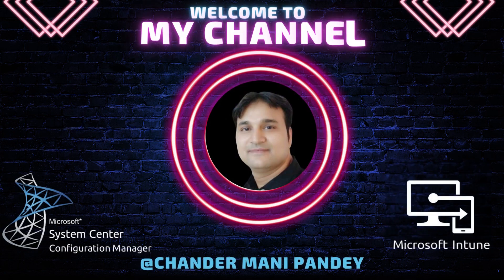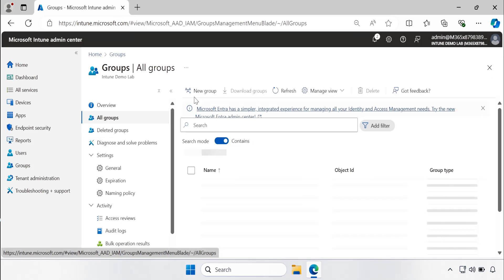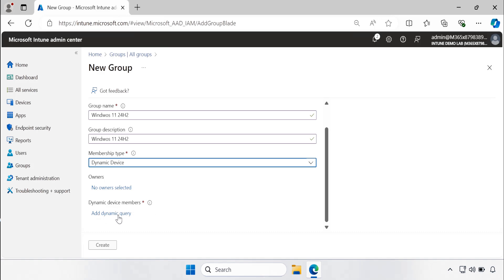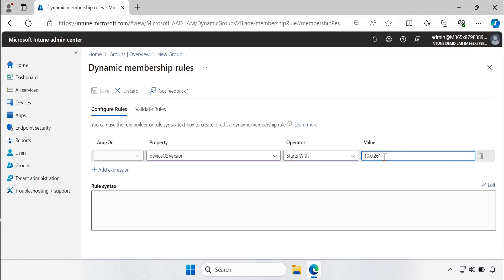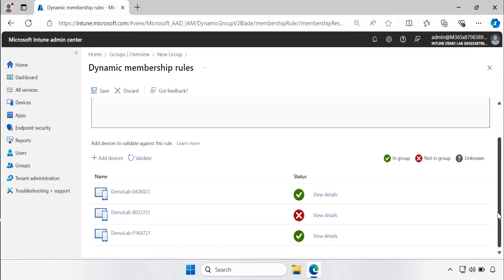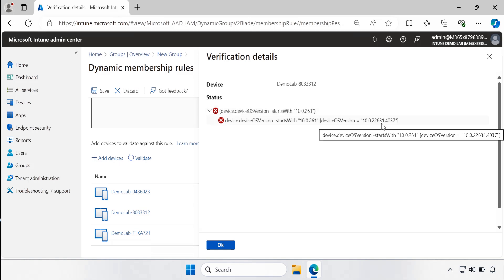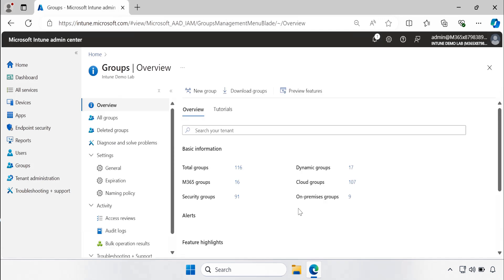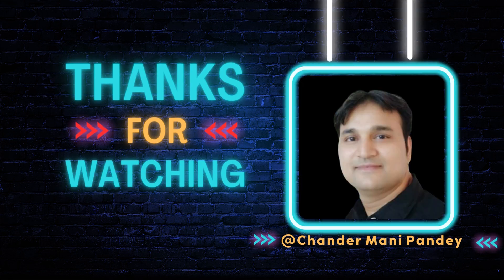Create Dynamic Group in Intune for Windows 11 24H2 Devices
📚 Create Dynamic Group in Intune for Windows 11 24H2 Devices | Windows 11, version 24H2 device group creation In Intune

👉 In this  video I will show you how we can create  Dynamic Group in Intune for Windows 11 24H2 Devices